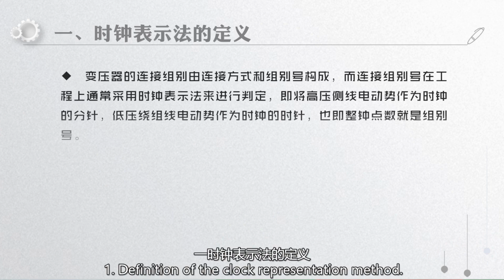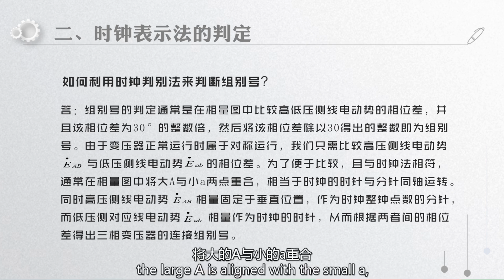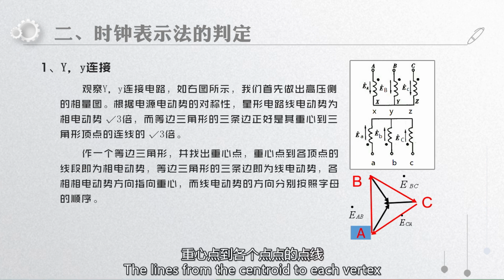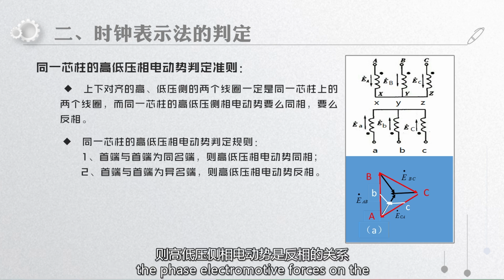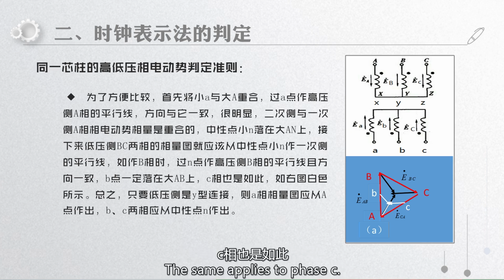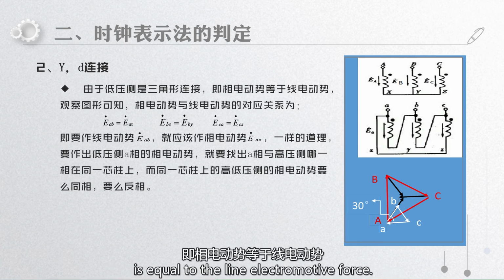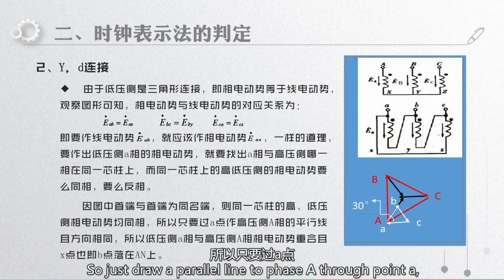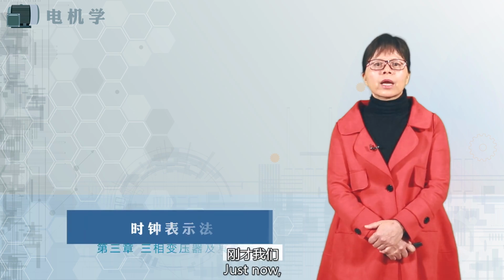3 4 Clock Notation Method